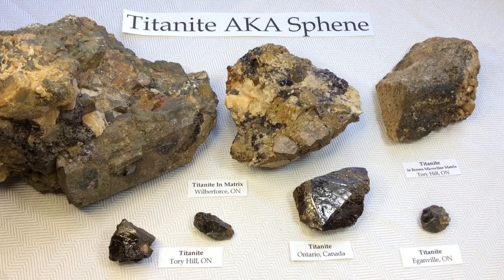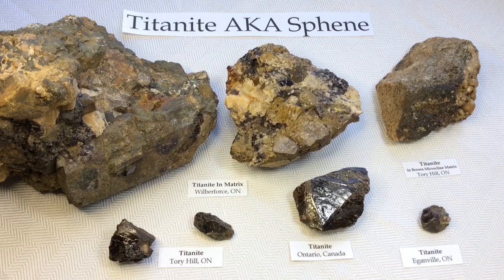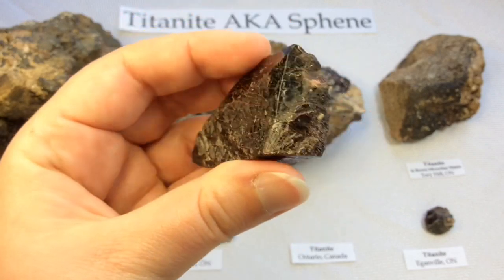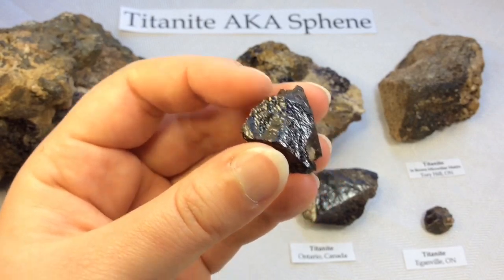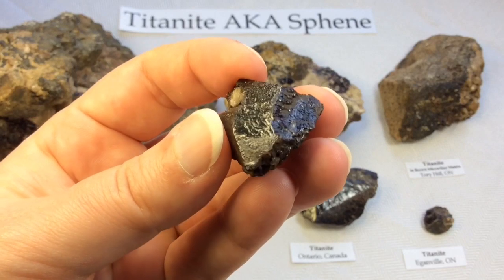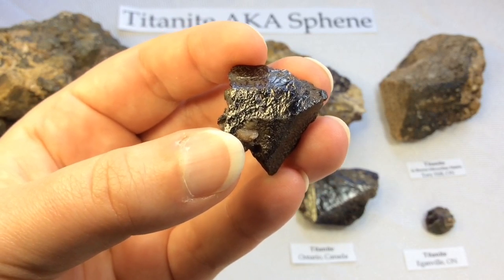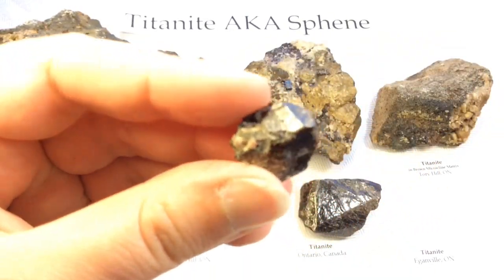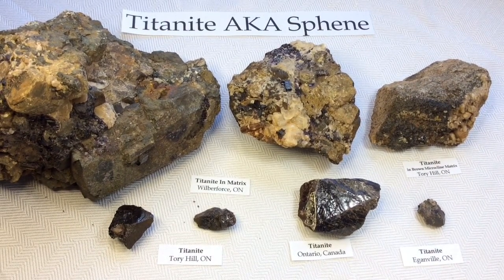Crystal & Mineral Education: TITANITE AKA SPHENE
My Collection: TITANITE AKA SPHENE

Including examples of Titanite that can be found on my tours!

OH do I ever love my Titanites! Also commonly referred to as Sphene! We are lucky to have some beautiful dark Cherry Red Titanites here in Ontario, although they aren’t super easy to find. Often times folks will dig up a shiny Black Amphibole and claim it’s a Titanite when it clearly isn’t. You gotta be careful with that. My video includes pointers on how to be sure you truly have a Titanite. Enjoy! ❤️

This is NOT a selling video. This is for rock appreciation and learning. VOLUME UP for info on Titanite. ⚒